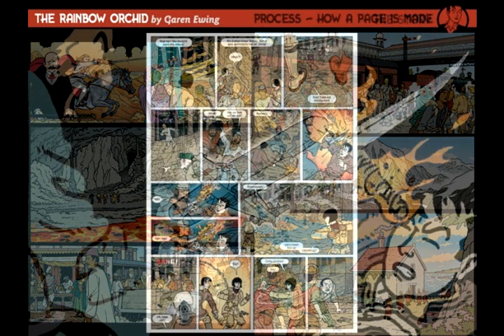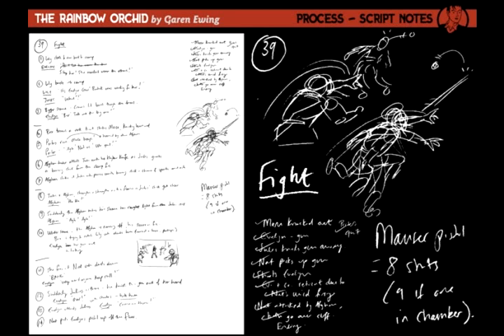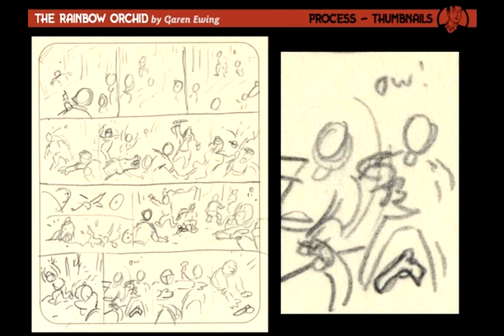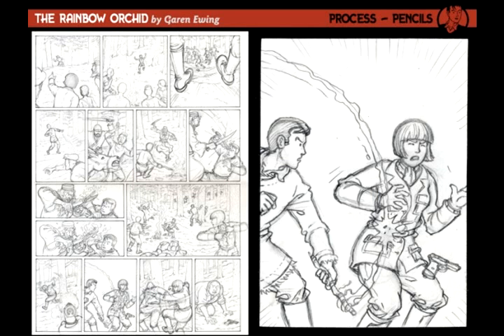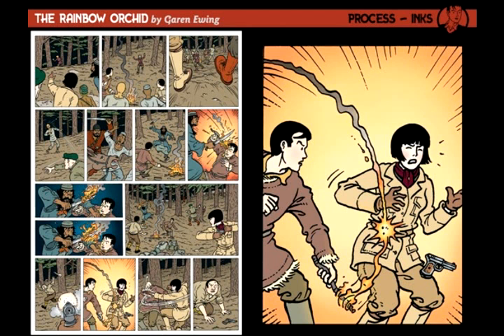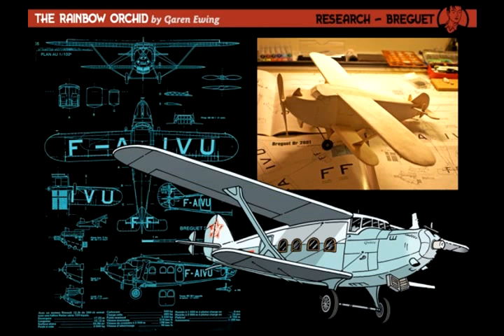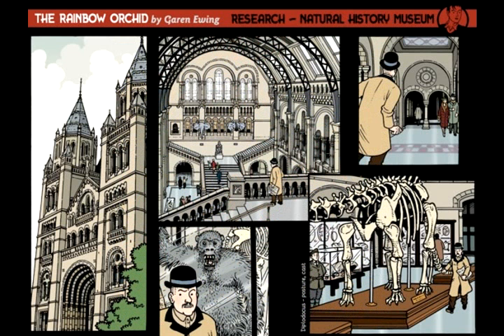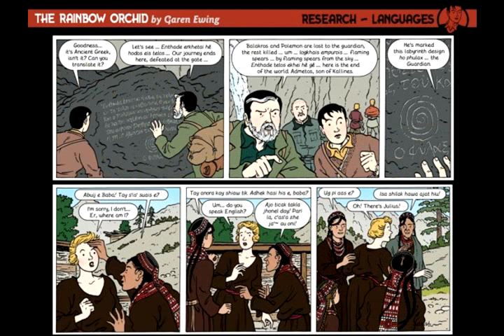Making a comics page: The Rainbow Orchid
Here I talk about the process of making a page of comics, from script, thumbnails and roughs, to pencils, inks and colours, plus a bit about some of the research involved.